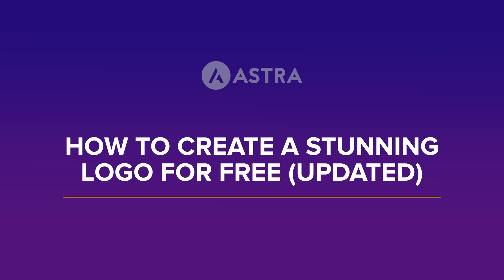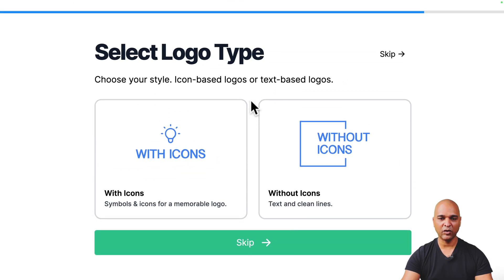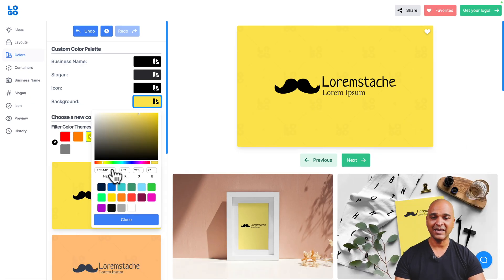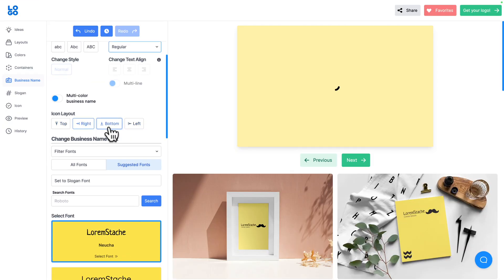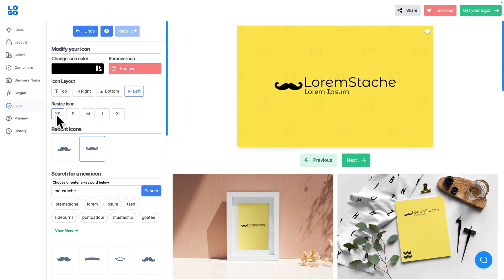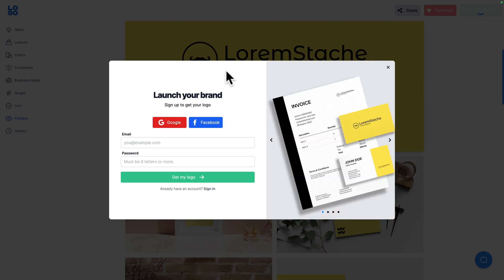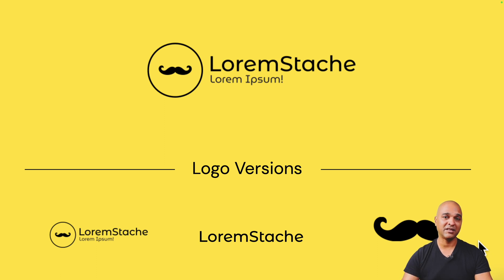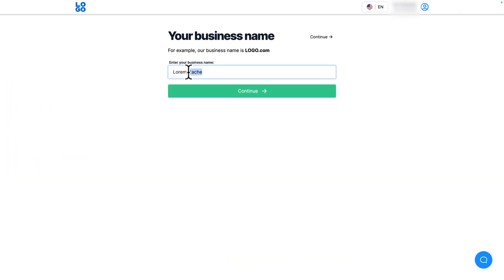How to make a STUNNING Logo for FREE! (UPDATED)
How to create a STUNNING logo for free UPDATED! The service from the 1st video no longer allows you to download high resolution versions of your created logo 👉 so we found you a new one at logo dot com.

Even before you build your website, the first thing you need to have is a logo. A logo is defining identity for a brand and business, and should not be treated casually.

But, in the pursuit of a superb logo, would you spend thousands of dollars? Probably not? Worry not, you don't have to. In this video I'm going to show you how to make a beautiful logo for your brand, website, or business which you can use on your website, busines cards, merchandise, or any other place you can think of without restriction. The best part is, that it's completely free.

Products mentioned in the video:

🟣 Astra
🟣 Starter Templates

Tutorials

🟣 Astra 4 Quick Start Guide
🟣 Build Websites Faster With Starter Templates 3.0
🟣 Astra Theme Full Tutorial MASTERCLASS
🟣 Astra FREE vs PRO - What's The Difference?

00:00 - How to make a STUNNING Logo for FREE! (UPDATED)
00:55 - The Problem With Logo Design
01:17 - Free Logo Maker Pre-requisites
02:16 - The Solution
03:53 - Ideas Tab
04:03 - Layouts Tab
04:29 - History Tab
05:10 - Colors Tab
05:56 - Containers Tab
06:39 - Business Name Tab
08:55 - Slogan
10:54 - Adding A Circle Shape Around The Icon
12:01 - Preview Tab
12:33 - Building A Website With Free Tools
13:17 - Downloading Your Logo
16:41 - Outstanding Features
17:34 - My Favourite Features
18:51 - Make Your Brand Stand Out Online

📰📰 Video Description 📰📰

Brainstorm Force is the team behind popular WordPress products like:

🟣 Most Popular WordPress Theme Astra

🟣 Starter Templates with 300+ pre-designed website templates

🟣 Spectra to power your WordPress block editor

🟣 Ultimate Addons for Elementor

🟣 Schema Pro to add schema markup to your website

🟣 Convert Pro to generate more leads

🟣 WP Portfolio to design your beautiful portfolio

🟣 SureFeedback to get sticky-note style feedback on your websites and designs

We are hiring across multiple positions